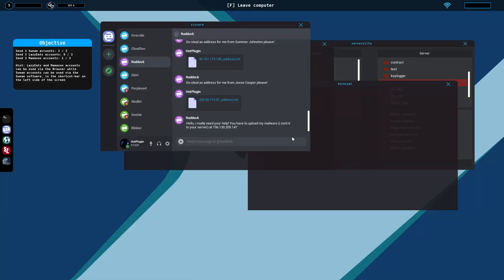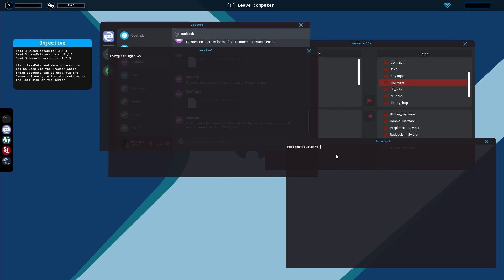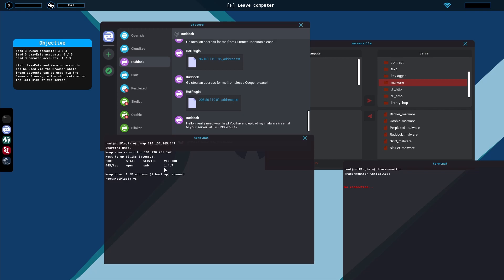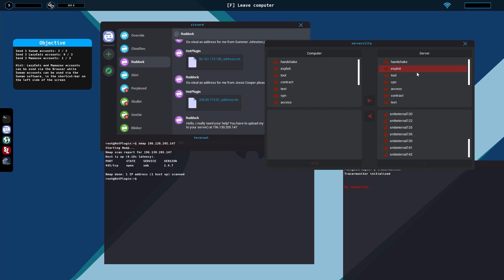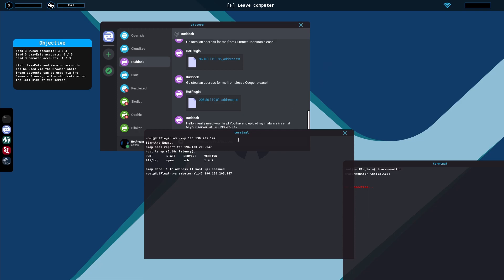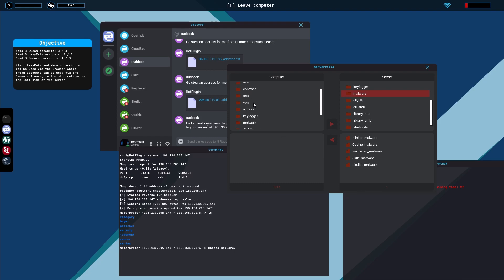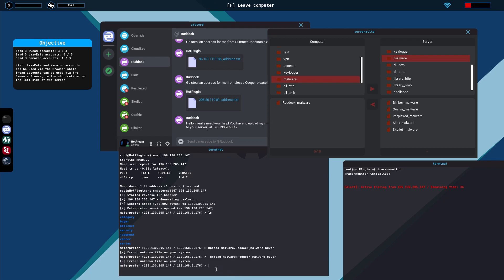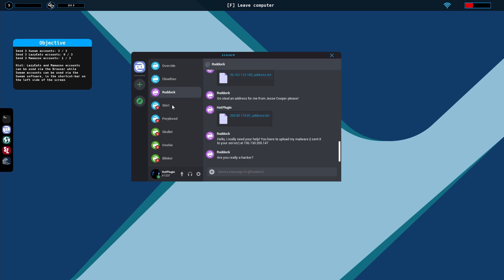Hacker Simulator Ep.2: Using Server ID to Upload Malware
join my on hacker simulator learning how to hack